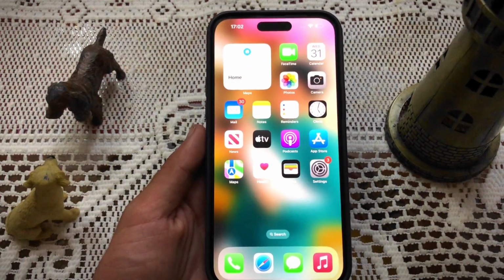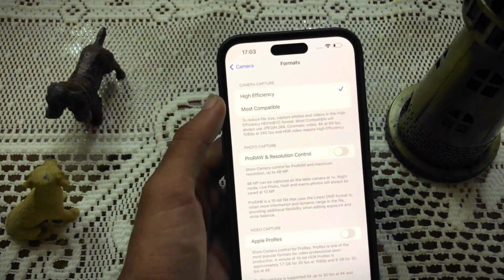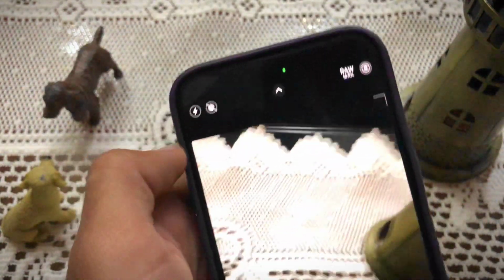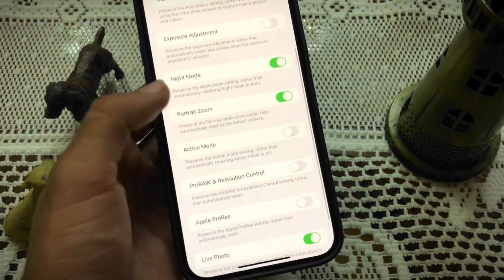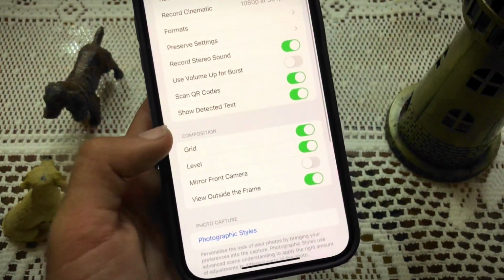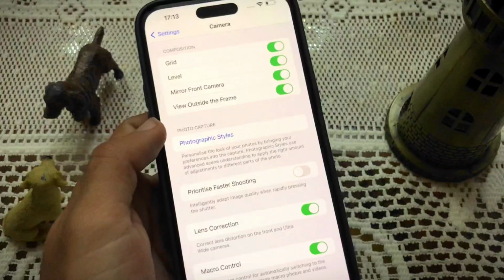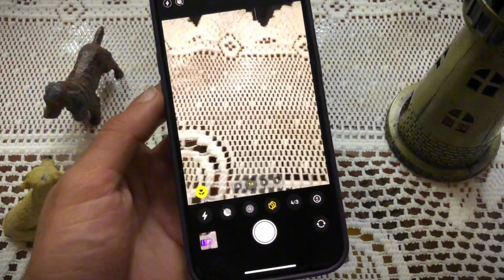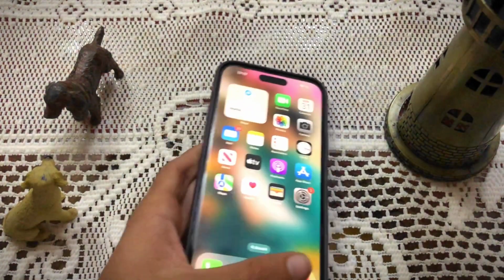Best iphone camera settings after IOS 17.3 update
In this video I am going to share best iphone camera settings which you must do after IOS 17.3 update, After watching this you will know about best camera settings of iphone